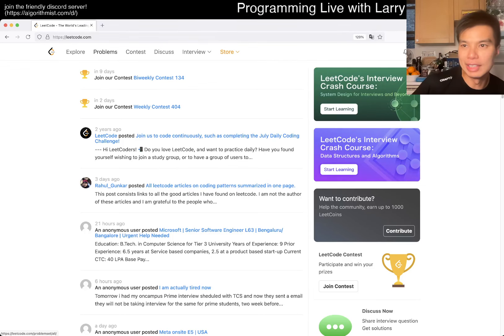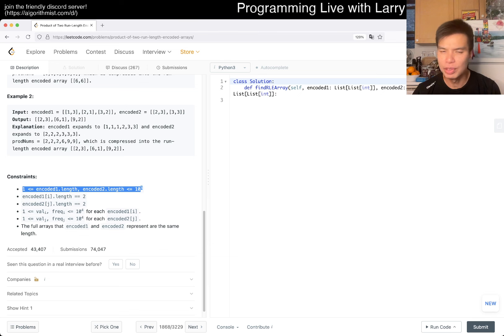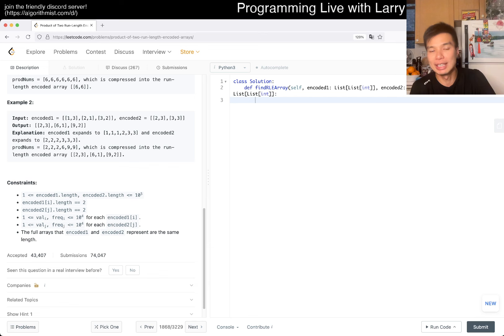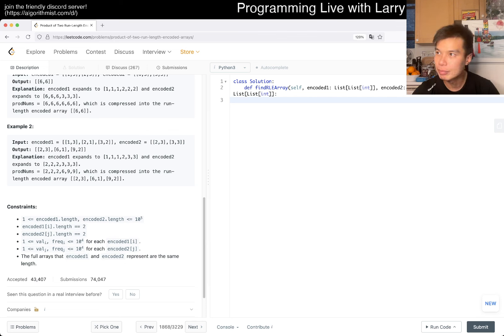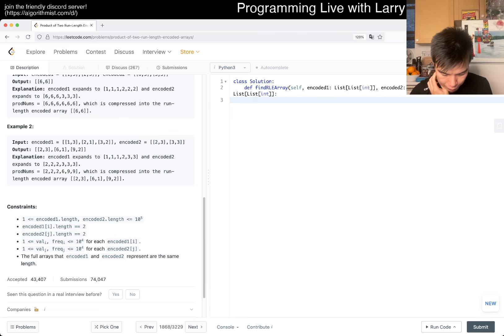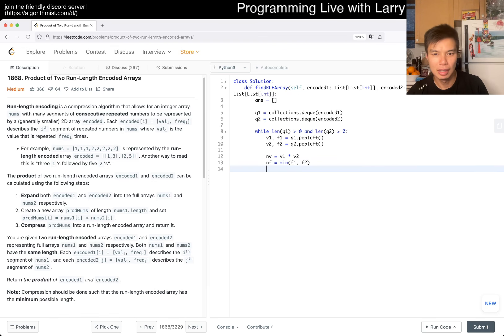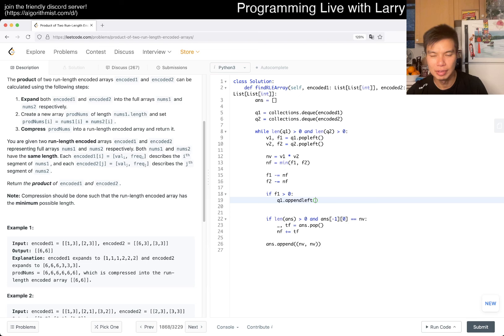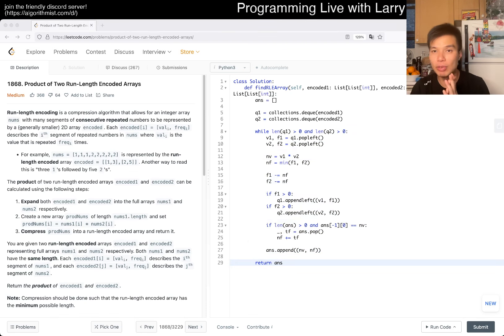1868. Product of Two Run-Length Encoded Arrays (Leetcode Medium)